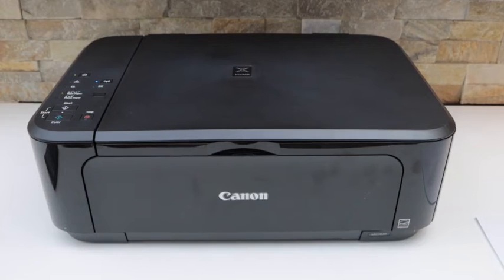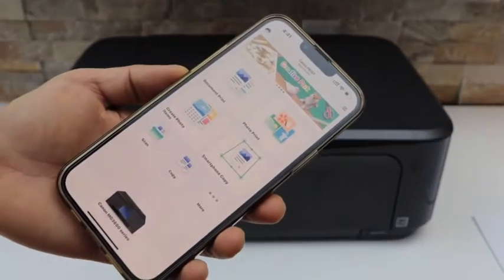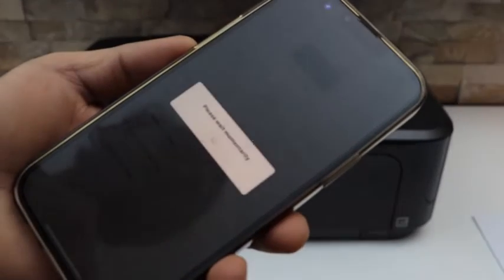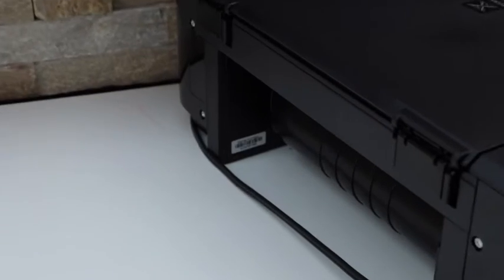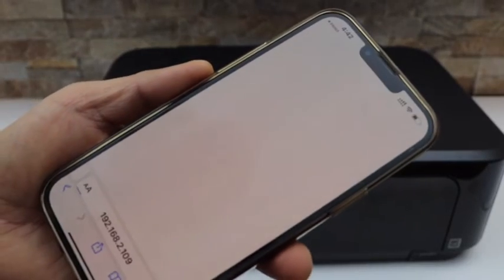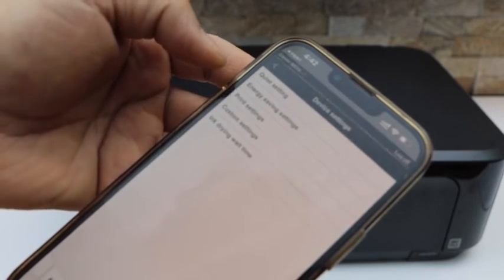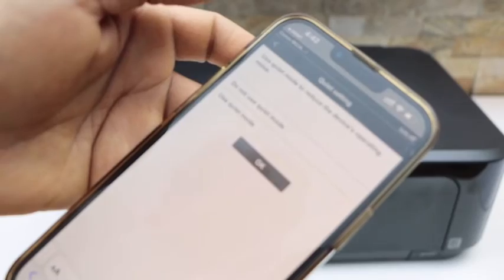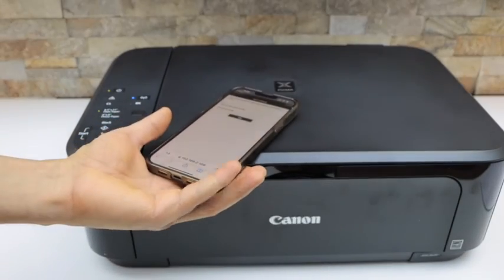Canon Pixma MG3600 Quiet Mode !!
This video reviews how to switch on / off the quiet mode on the Canon pixma MG3600 Series printer.